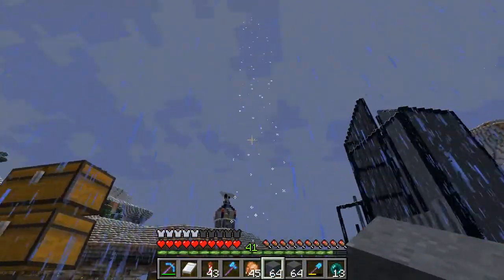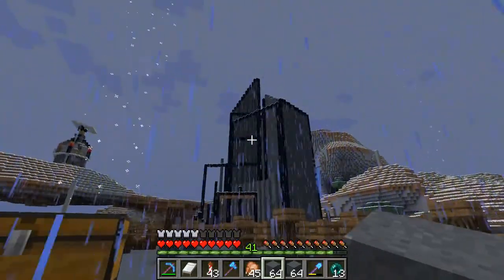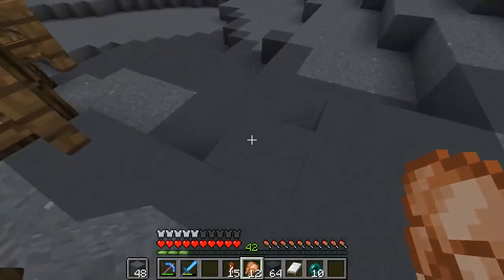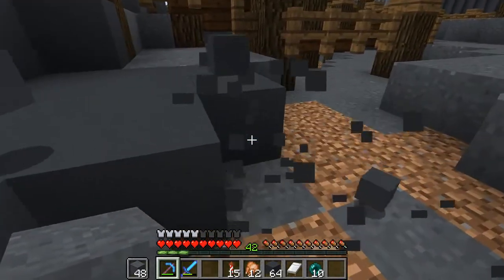iCraft SMP Season 4: Ep43-Lots of Building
I get some real work done around the base, finishing off most of most of the stuff that needs finishing.

iCraft SMP is an invitation-only, community based, Minecraft survival server for content creators. iCraft was started by Luukzilla in September 2014 and is currently on its 4th season which features custom world generation called Mountains & Plains. Our server is full of YouTubers & Live Streamers with various talents and personalities, who have dedication and passion for Minecraft.